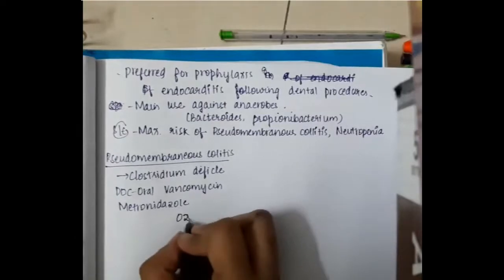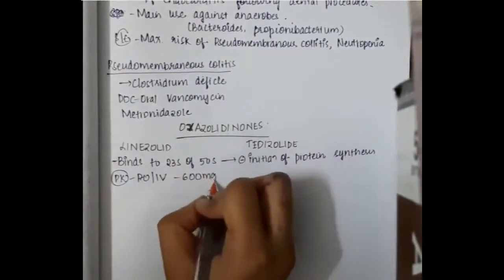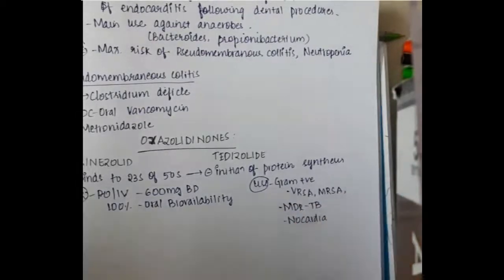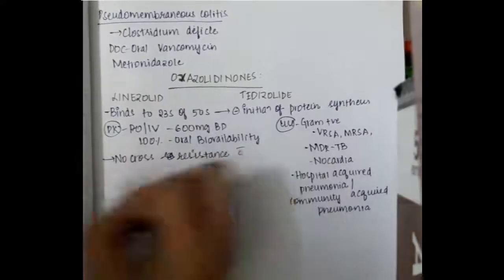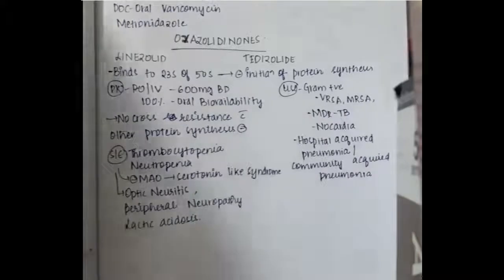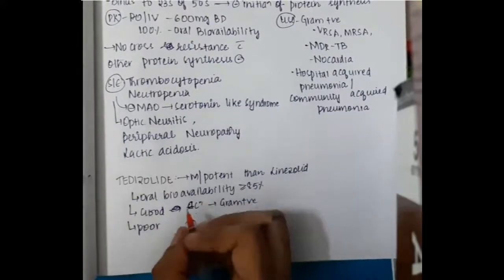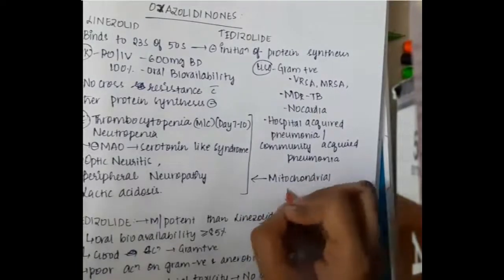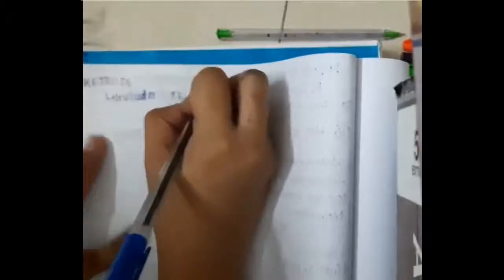oxazolidinediones mp4 || Pharmacology